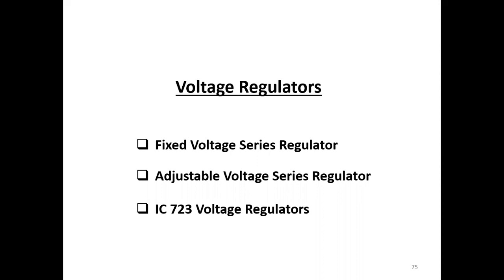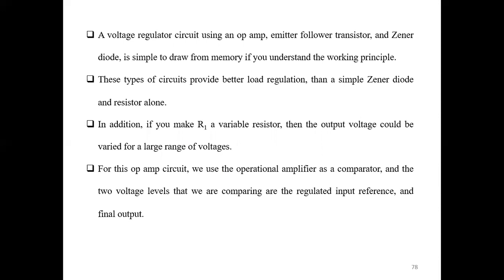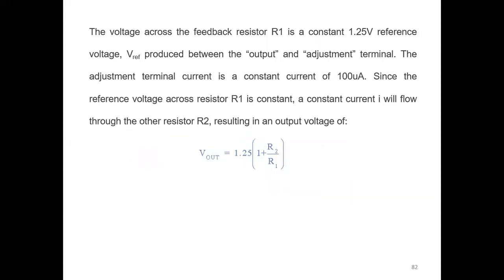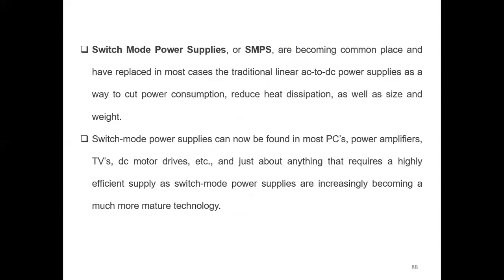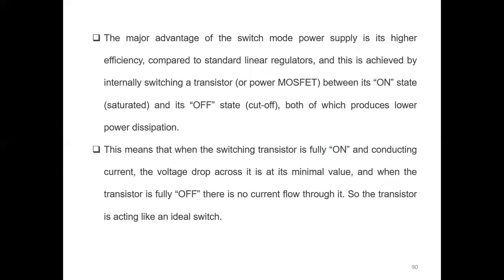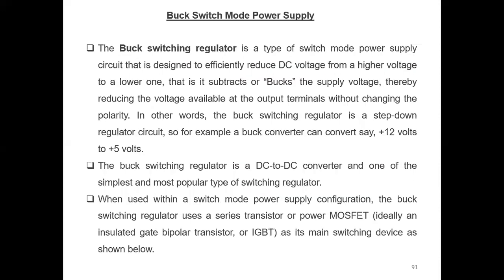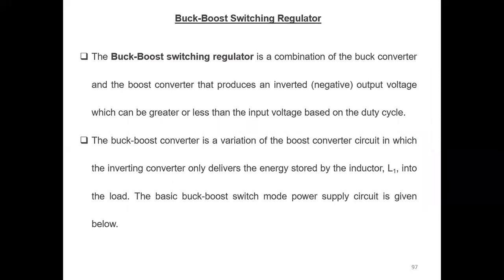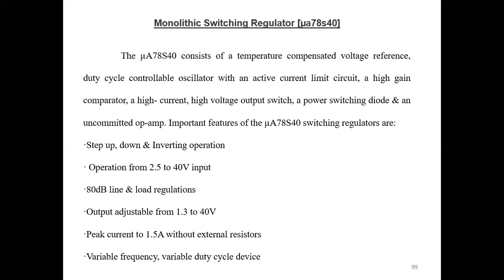MAMSE ECE LIC UNIT 5 CH04